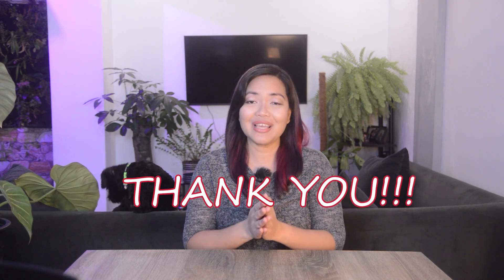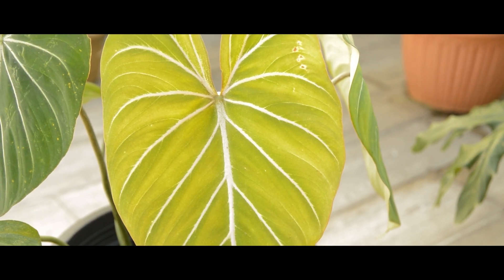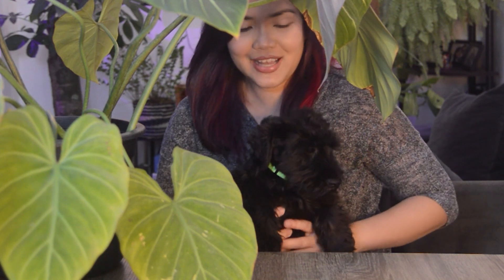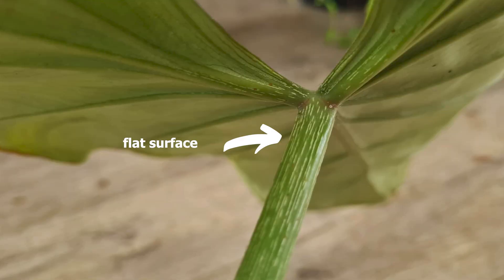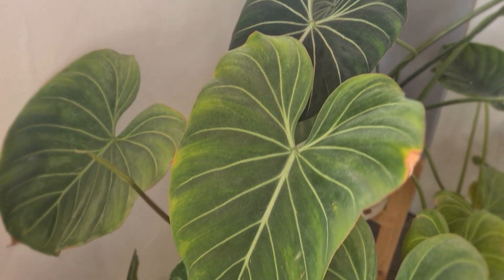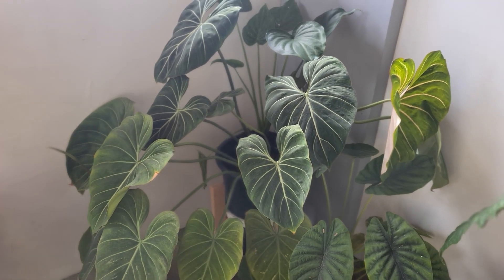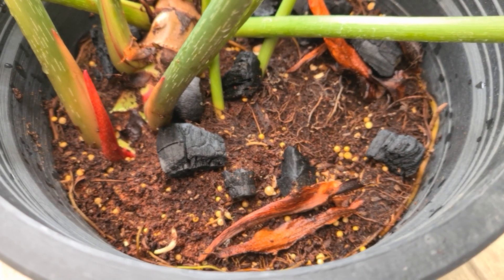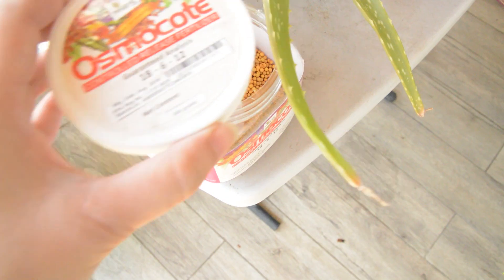Philodendron Gloriosum | Beginner's Guide | Care Tips! 💕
Hi Plantitas & Plantitos! Meet my Plant - My Philodendron Gloriosum! I'm gonna share with you care tips on how to grow and keep your gloriosum healthy and happy! I'll share you with the light & watering requirements, plus the soil/medium and fertilizer I use on her, as well as how to propagate. Enjoy watching!

MOISTURE METER (3in1 Soil Moisture Sunlight Meter PH Tester Plant Analyzers)